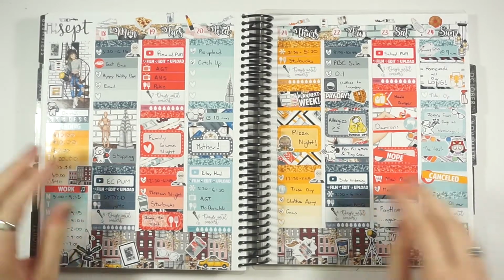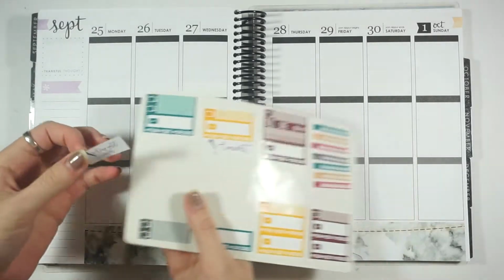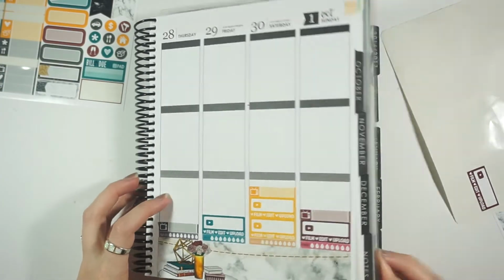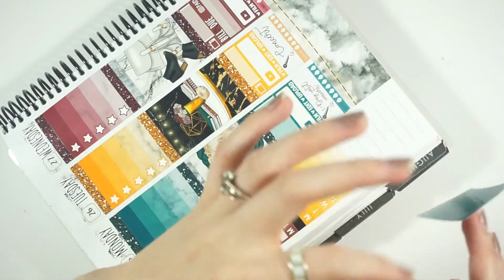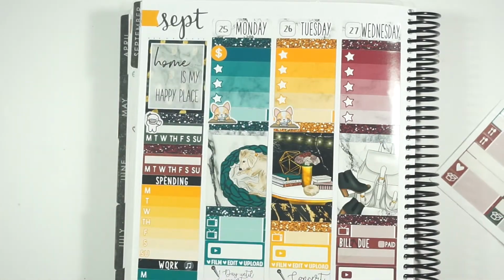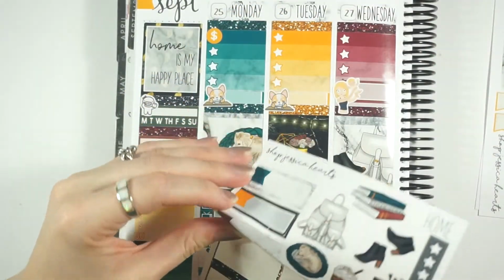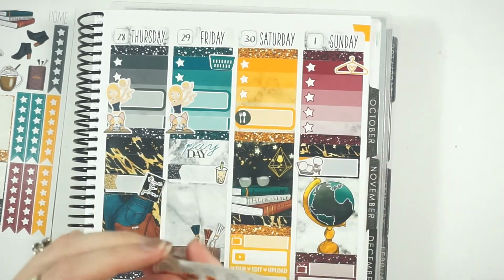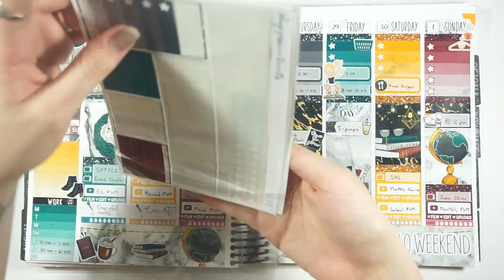PWM Erin Condren // ft. Shop Jessica Hearts - Home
Hey guys! So I didn't meet my goal of having this up by Monday night however I am pretty close so I hope you can all still enjoy especially since this is one of my favorite kits!

Other Shops I Used:
Sweet Kawaii Design

Navy Wife Planner